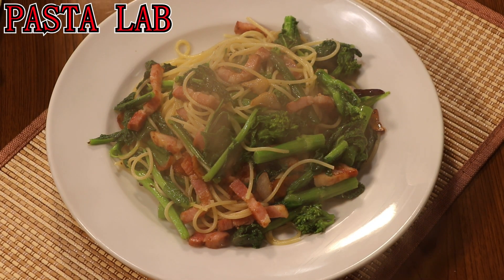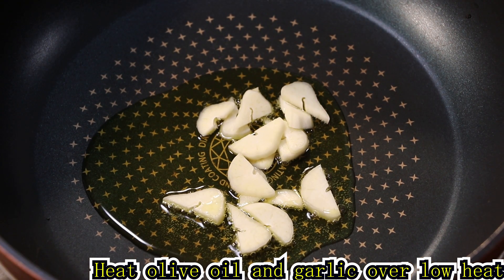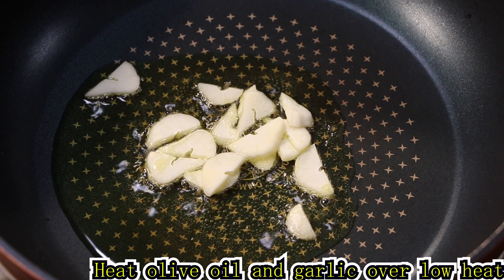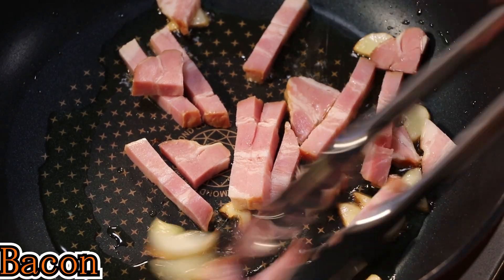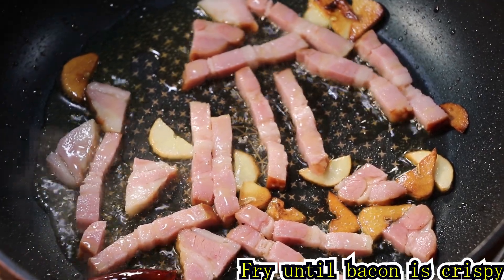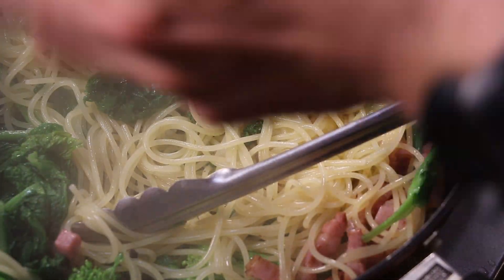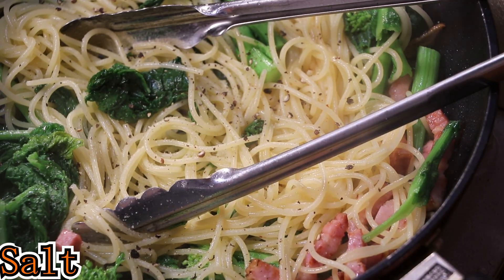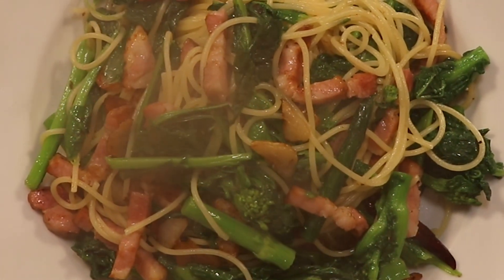I wish I had tried this recipe sooner! Spaghetti with canola flower and bacon.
No.11  【Spaghetti with canola flower and bacon】

I love to cook delicious and unique dishes!
I will show you  my favorite recipe.
It's a simple, quick and delicious pasta recipe!
Ingredients:For 2 people
160g canola flower  Separate the stems and leaves
100g bacon  Cut into bars
1 garlic  Slice
1 chili pepper  Remove seeds
160g spaghetti Boil with 2 liters of hot water and 1 1/2 tbsp of salt
It will be a powerful driving force in my activities!